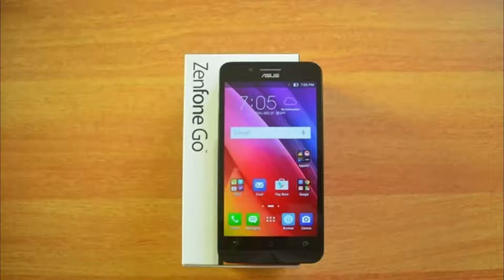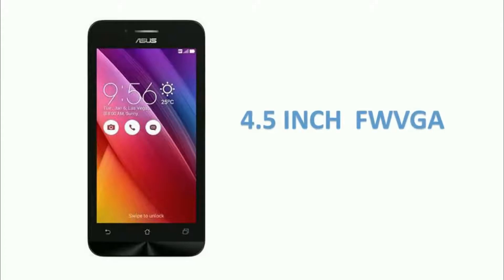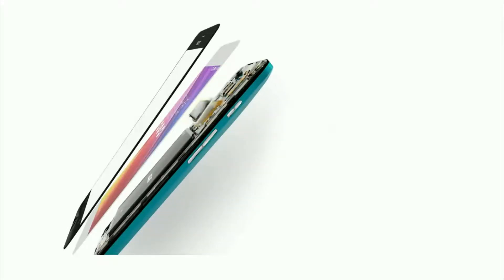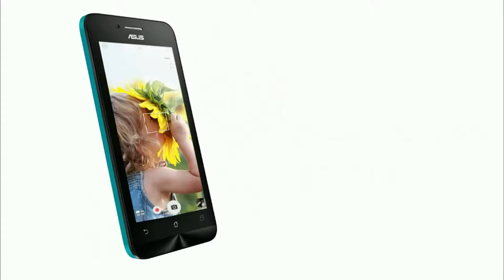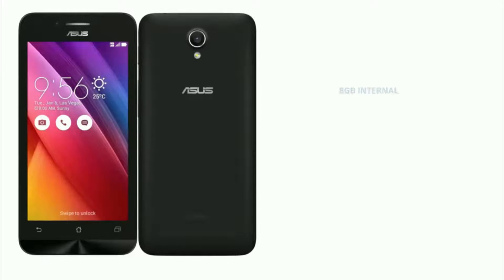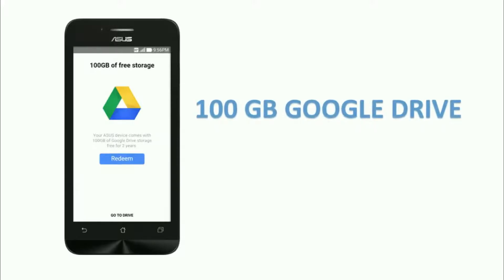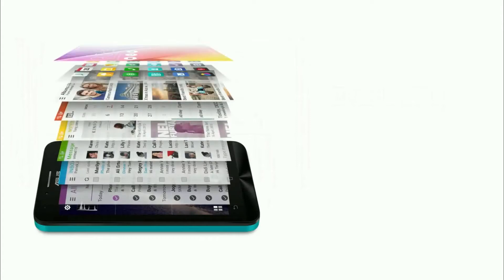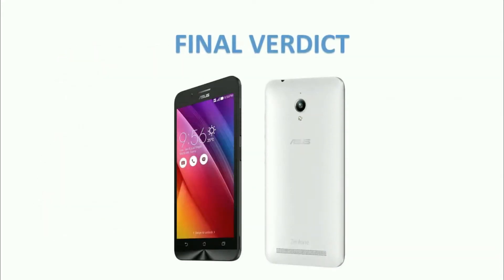asus zenfone go review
ASUS ZenFone Go ZC451TG Specifications
The budget ZC451TG variant sports a 4.5-inch (480×854 pixels) display. It is powered by a 1.3GHz MediaTek MT6580 quad-core processor paired with 1GB of RAM. It features 8GB internal storage, which is further expandable up to 64GB (5GB ASUS WebStorage and 100GB of Google drive space for two years)
The smartphone features a 5-megapixel rear camera with LED flash and a VGA front-facing camera. The smartphone also comes with a 1,600mAh battery, and connectivity options such as dual-SIM card slots, 3G support, Wi-Fi 802.11 b/g/n, Bluetooth 4.0, and GPS. On the software front, it runs on Android 5.1 Lollipop wrapped under the Zen UI 2.0.

Dimensions:   135 mm x 67 mm x 10.1 mm
Weight: 133.5 grams
Touchscreen:         Capacitive touchscreen
Display Size, Type: 4.5″, IPS, 218 PPI (pixel density), Multi-touch
Resolution, Colors: 854 x 480 pixels, 16 M
SIM Type: Dual SIM
Processor & Chipset: Quad core 1.3 GHz & MediaTek MT6580M
GPU: Mali 400 GPU
RAM: 1 GB RAM
Internal Memory: 8 GB
External Memory: Expandable upto 64 GB (MicroSD)
Battery, Talk Time, Stand By: Li-Ion 1600 mAh, Up to 5 h, Up to 210 hours
Colors: Blue, Black, White, Pink

Priced at Rs. 5,299. The smartphone will be available on Flipkart and in retail stores from the second week of January 2016.